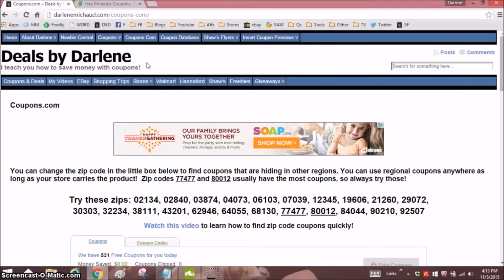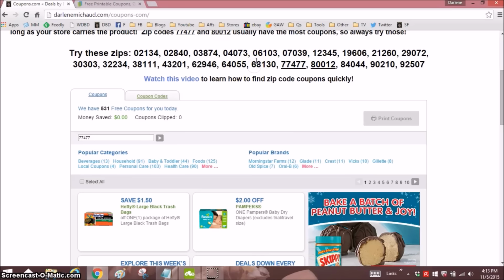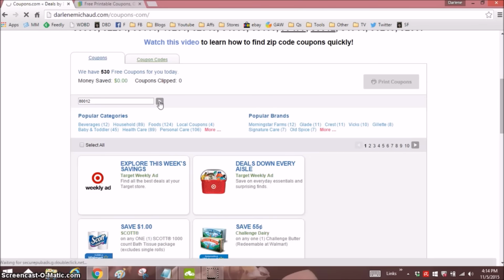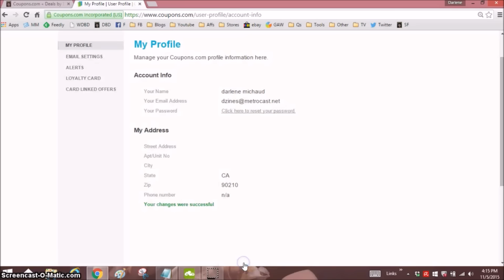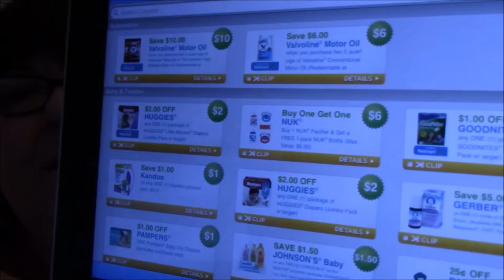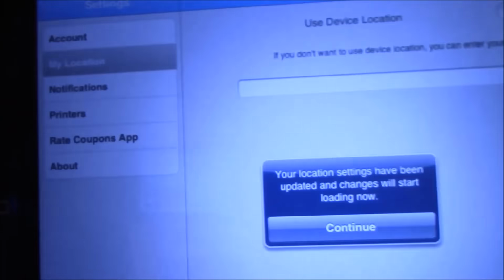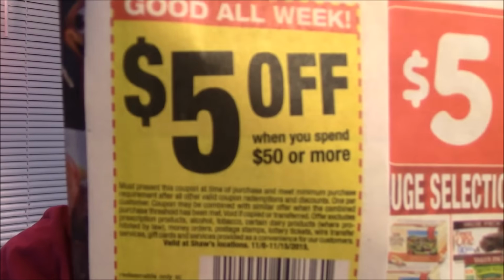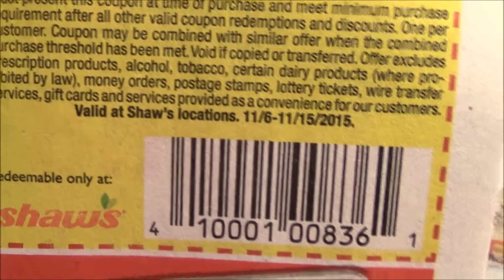ASK DARLENE - Q&A for Coupon Newbies - Zip Code Coupons, Black Friday and Shaw's